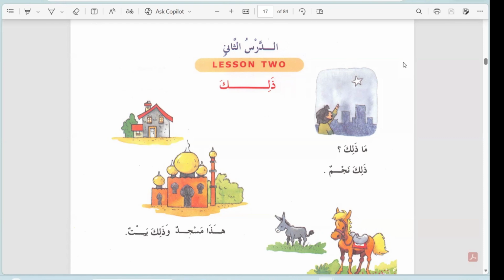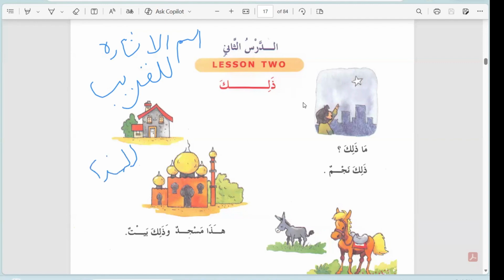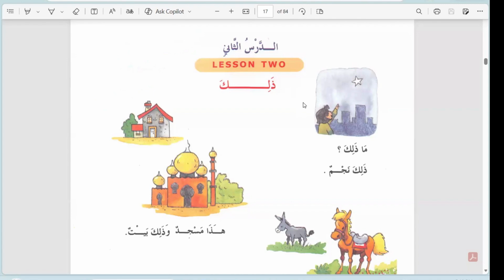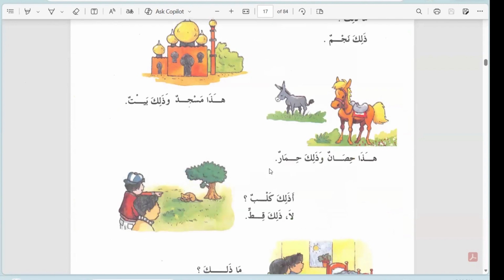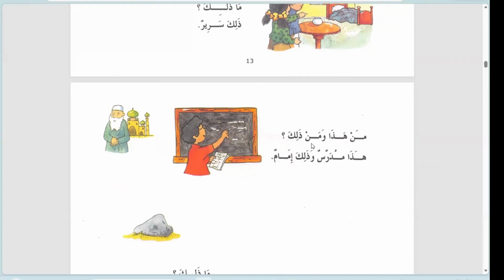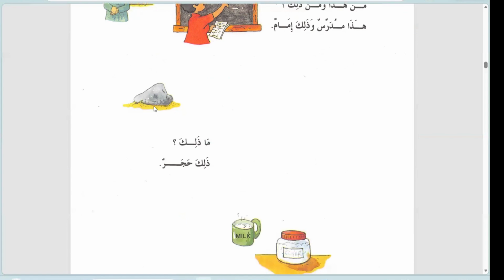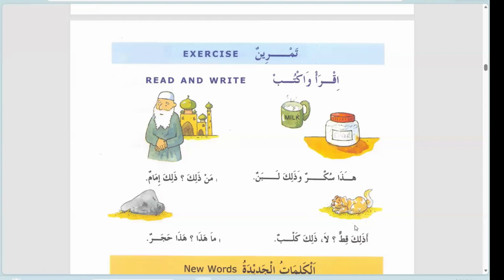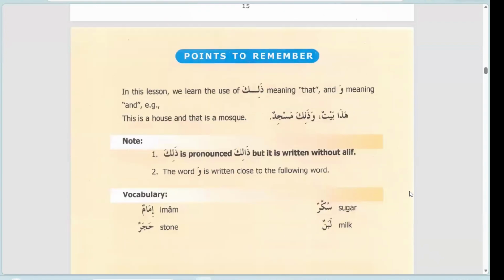Book 1 Lesson 2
We learnt about Ism ul Ishara ذلك used to point at distant objects.